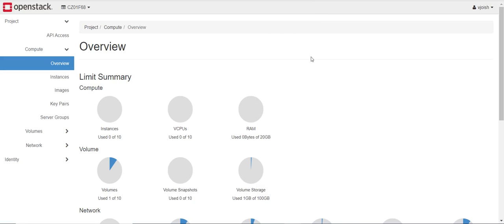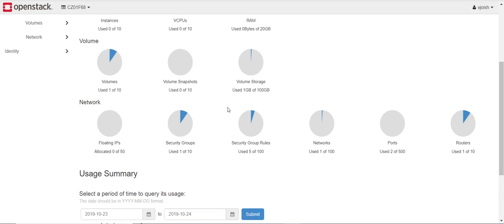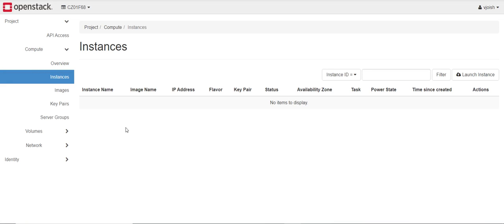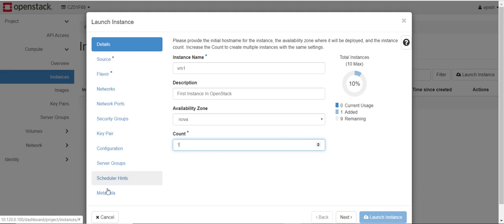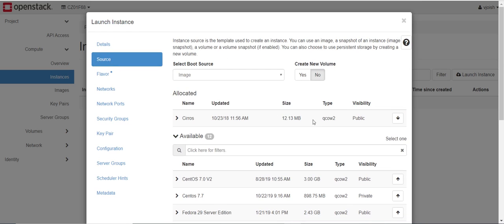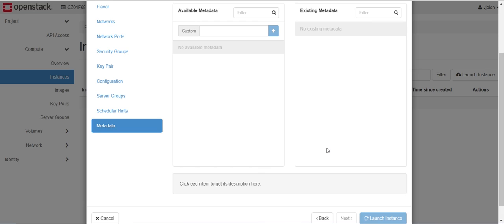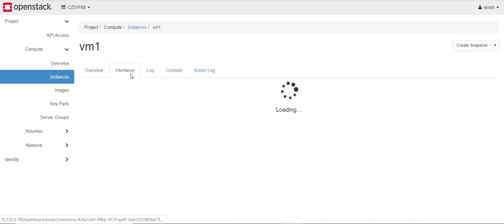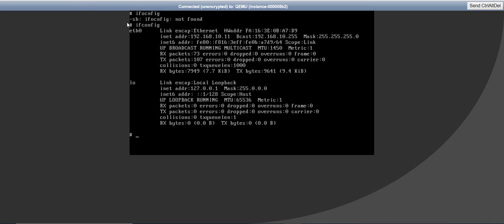Openstack_Horizon_Instance_Create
A quick overview of Openstack Horizon Dashboard and steps to create instances.